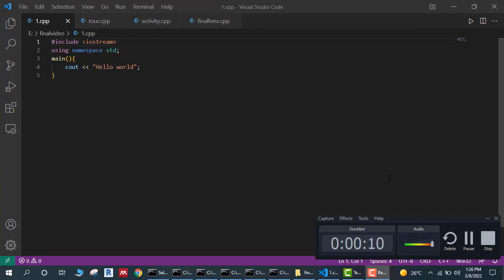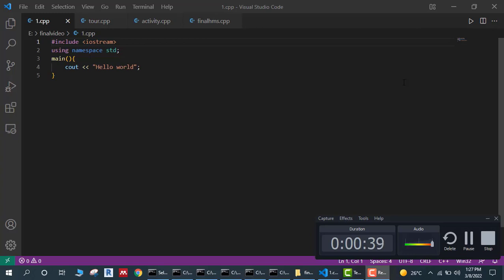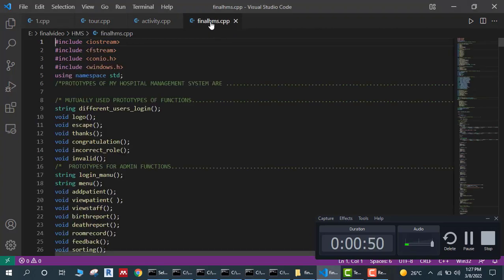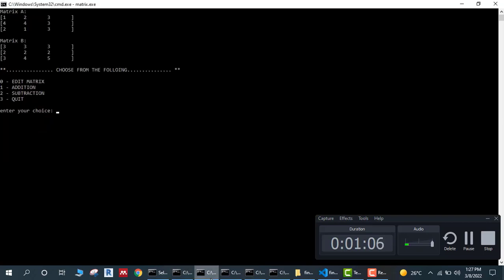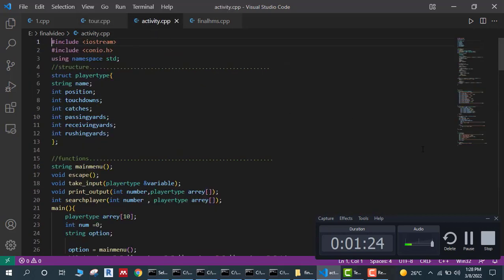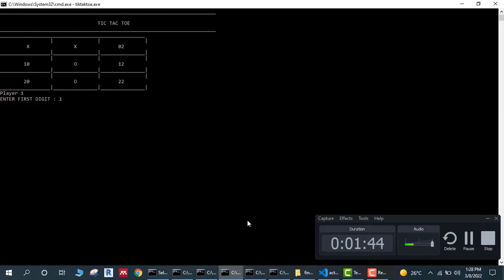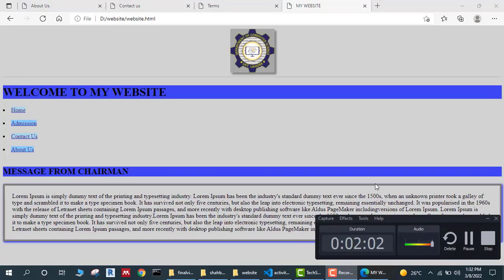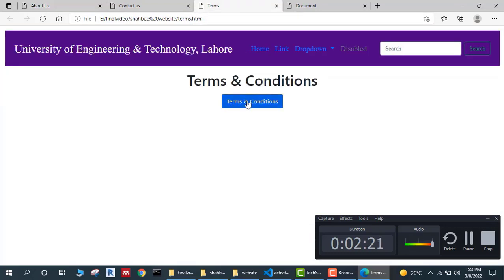First Semester video project by Nazir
First Semester video project by Nazir|2021-cs-08